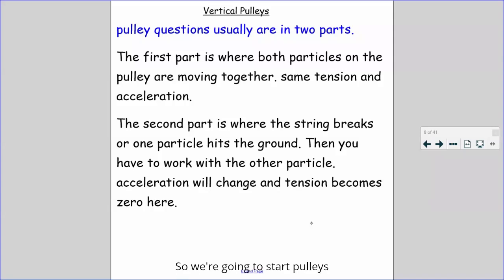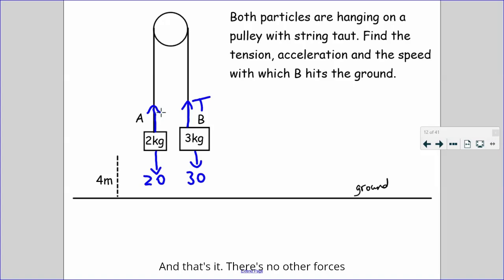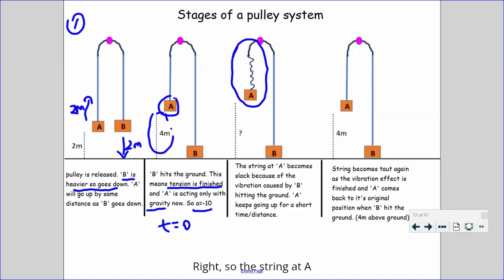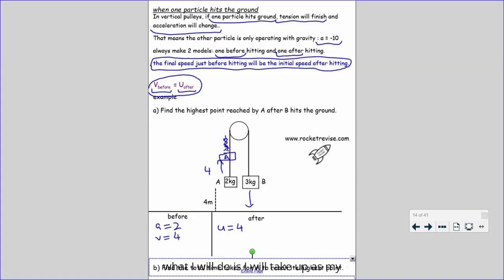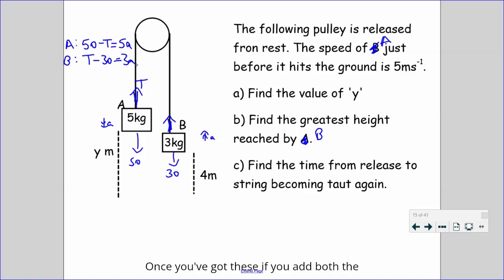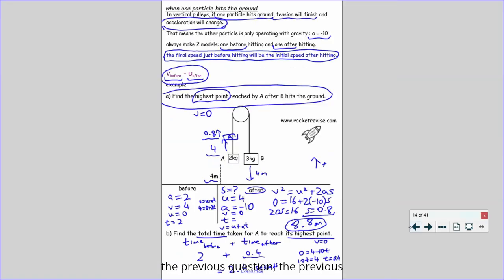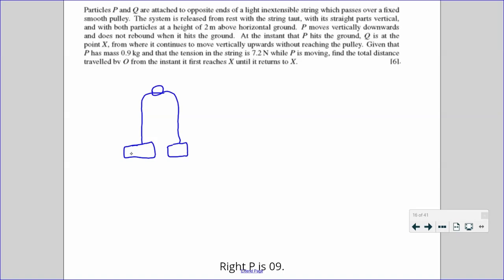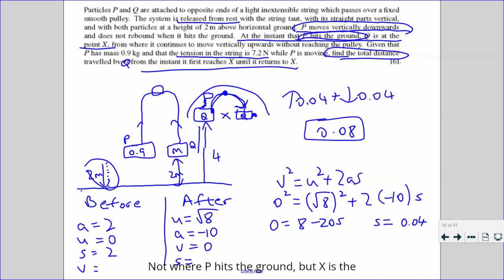CIE Mechanics Full Course 3.1 Vertical Pulleys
Try the following worksheet after the video